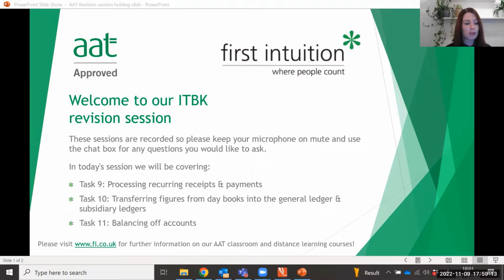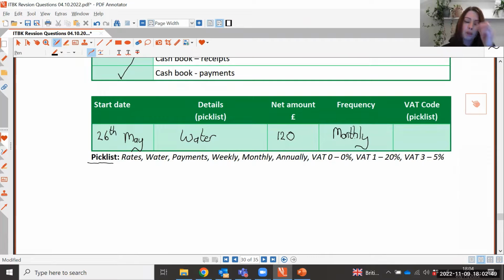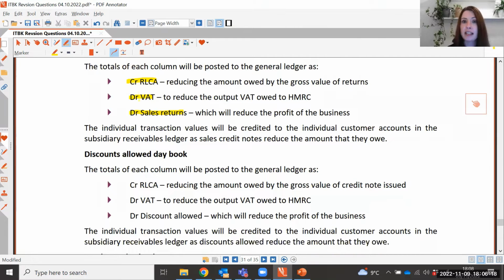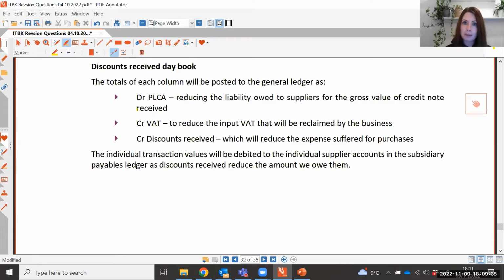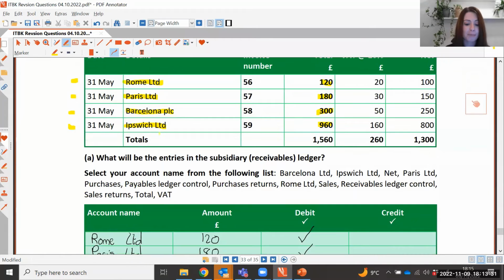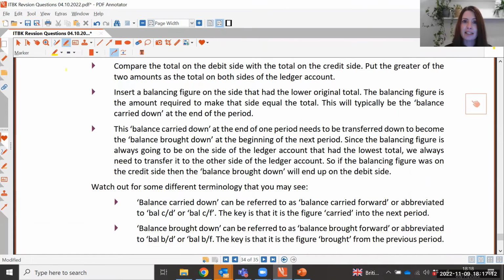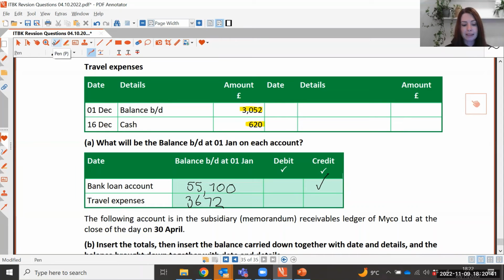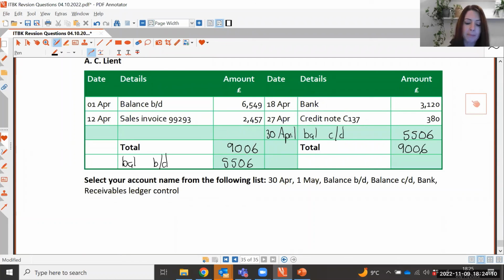AAT Q2022 Level 2 Introduction to Bookkeeping (ITBK) - Task 9, 10 & 11 - First Intuition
Level 2 Introduction to Bookkeeping (ITBK)

Join First Intuition for a revision class for AAT's Level 2 Introduction to Bookkeeping (ITBK). The class was originally broadcast live to students in November 2022.

• AAT
• ACCA
• CIMA
• ICAEW
• CMI